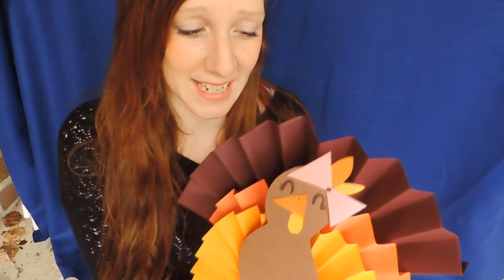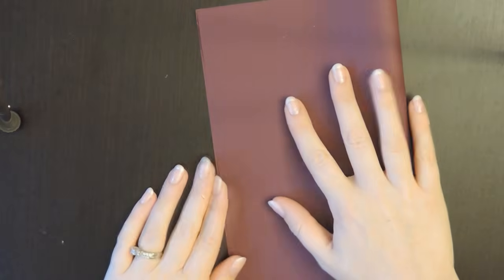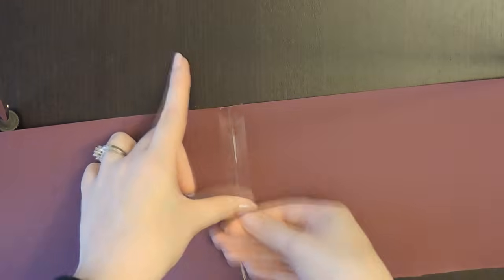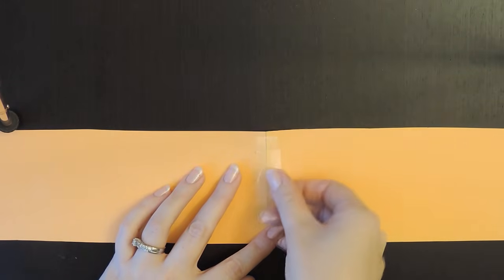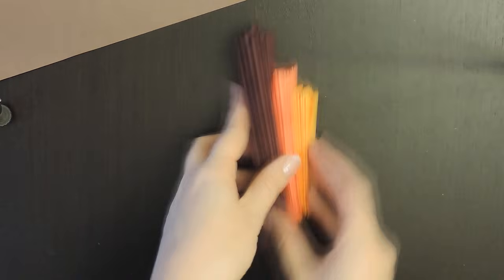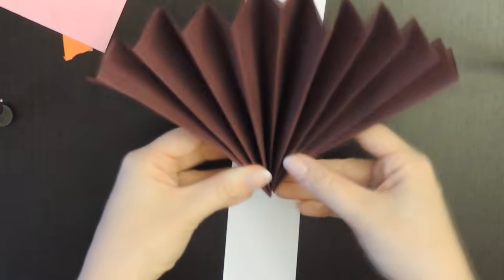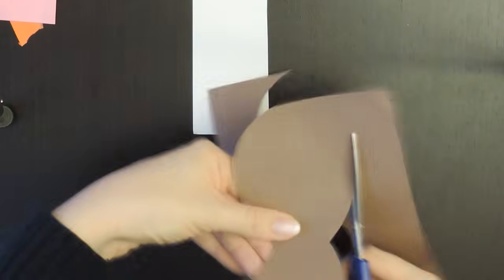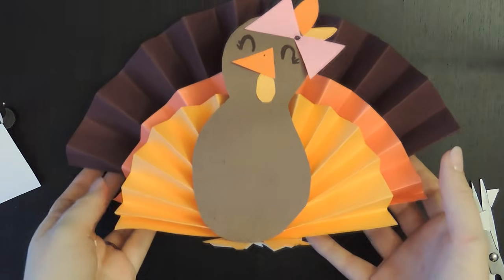DIY 3D Paper Turkey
Make this cute little guy this Thanksgiving.
THANK YOU EVERYONE FOR SUPPORTING MY CHANNEL

LOVE YOU